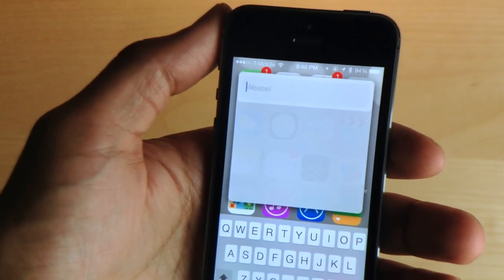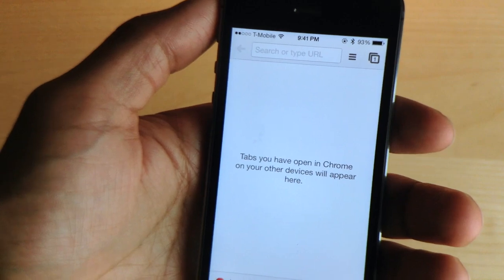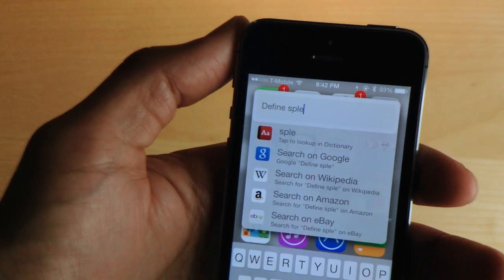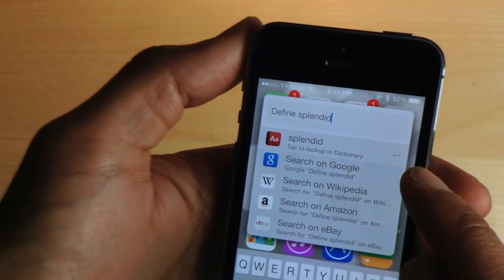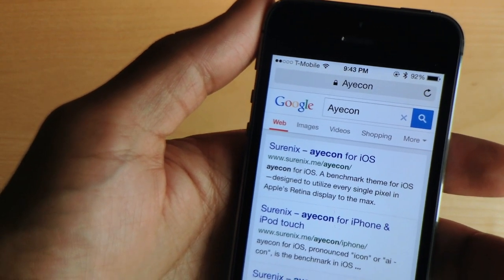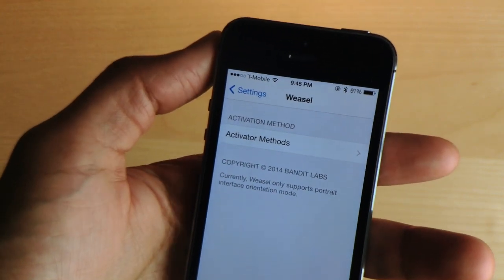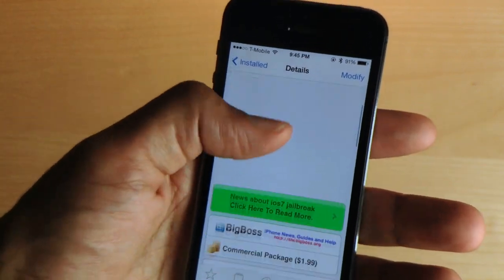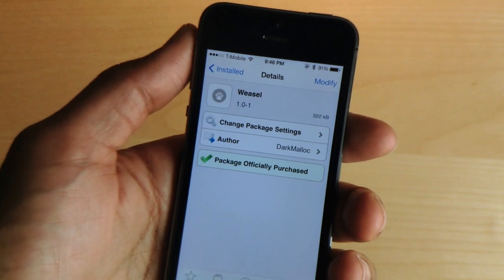Weasel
Description: An Alfred inspired search tool that's accessible from anywhere.

Developer: DarkMalloc
Price: $1.99
Repo: BigBoss

About iDB